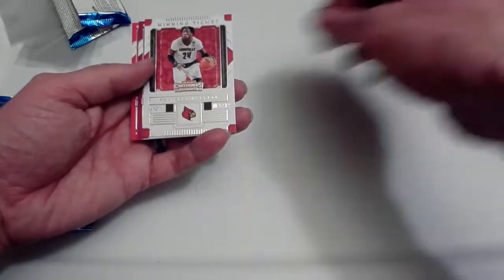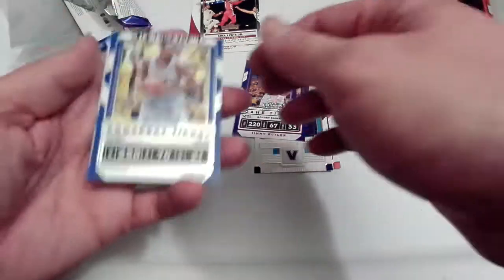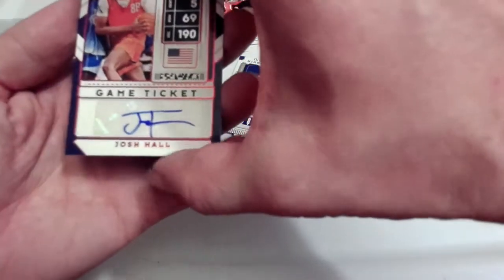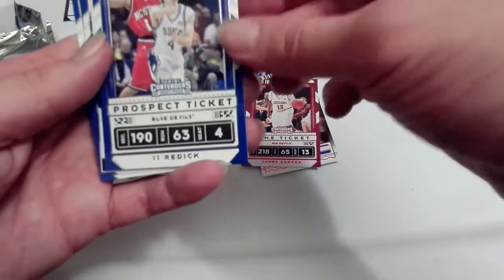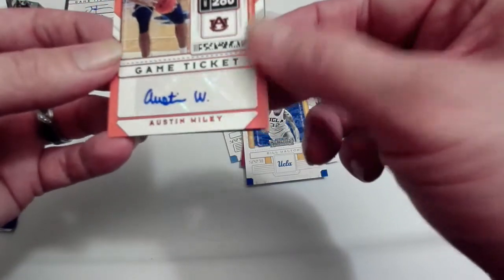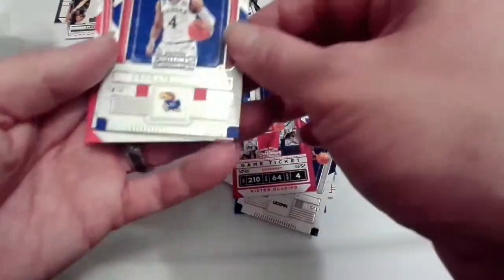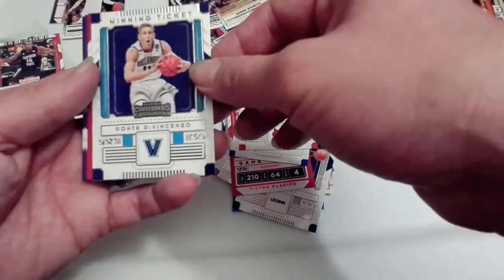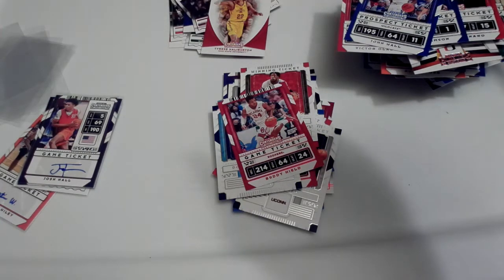Big Score at Target , 3 Panini Contenders 2020 Draft Picks Blasters!!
So i got to Target on my lunch and i score some 2020 Panini Contenders Draft class Blasters and some Absolute football fatpacks!! I open up the 3 2020 Panini Blasters ! Lets see who i pull!!!

louis roberts
brendan mckay
gavin lux
sports cards
basketball cards
football cards
baseball cards
hobby packs
blaster packs
retail packs
fat packs
sports card flipping
basketball breaks
football breaks
baseball breaks
patrick mahomes rc
zion williamson rc
ja morant rc
coby white rc
prime packs
Nfl 2020 pack opening Mosiac
Nfl 2020 pack opening absolute football
Nba Mosiac packs
Nba Draft Contenders pack opening 2020
Nba Draft Contenders
Joe Burrow, Chase Young, Tua, Zion Williamson, Ja Morant, Coby White, Lamelo Ball, James Wiseman, Anthony Edwards, Deni Advija , Tyrese Haliburton, Issac Okoro, Tre Jones, Patrick williams